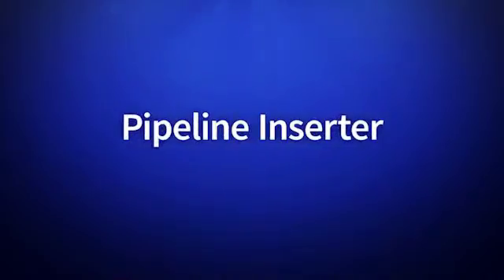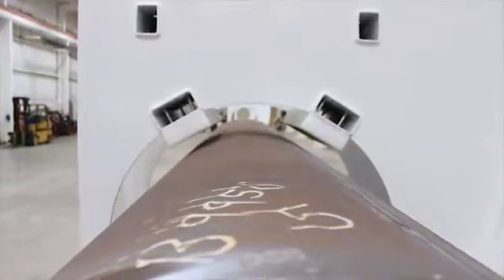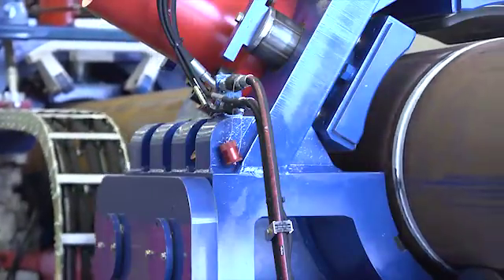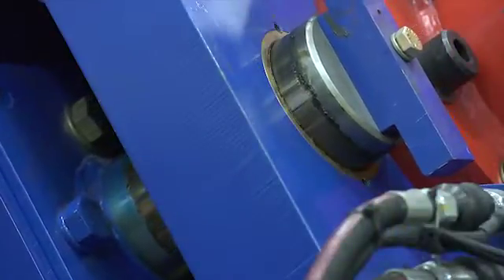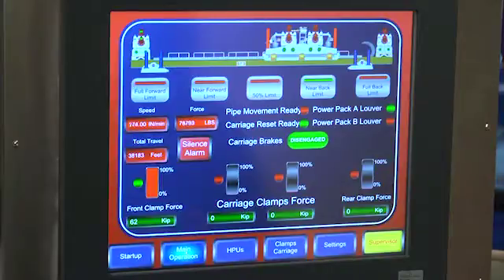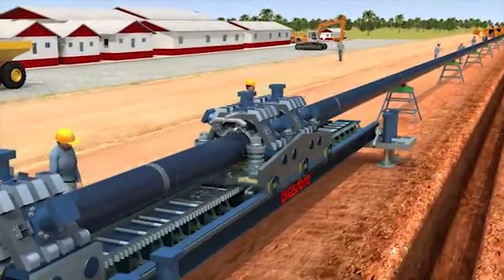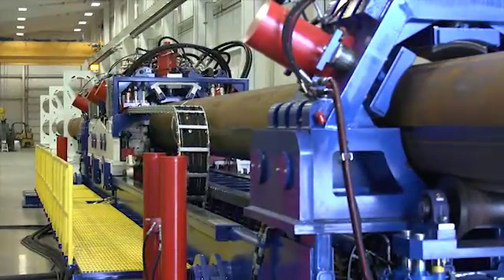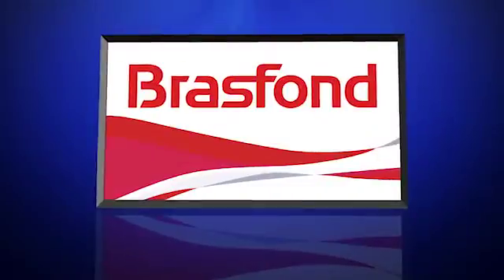PIPELINE CONSTRUCTION SYSTEM - A NEW APPROACH TO BUILDING PIPELINES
A new technology for pipeline construction, developed and patented by Brasfond Group. Global patent US 8,727,666 B2. To see the equipment in action

The system has been designed to install/insert pipelines (up to 5 miles at a time) in both open and blind tunnels, open cut trenches, wet areas (swamps) and environmental areas, difficult to access job sites, and long distance pipelines.